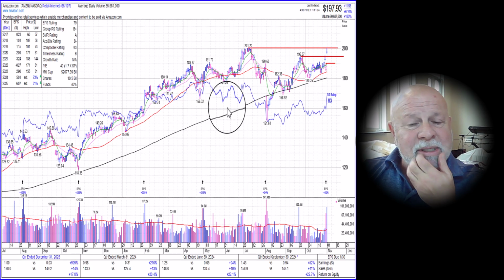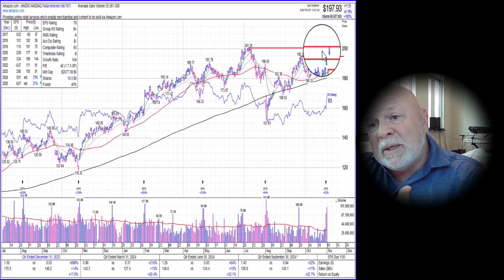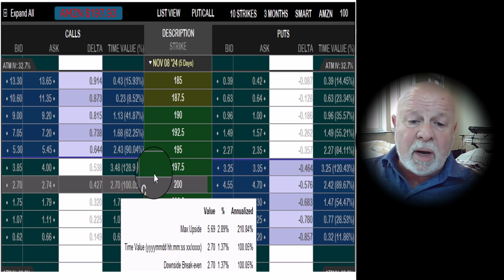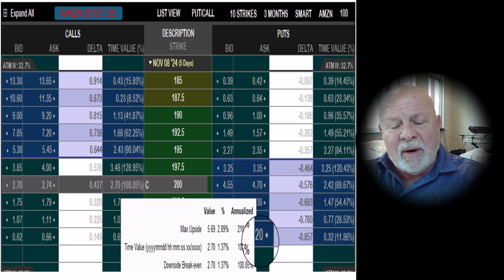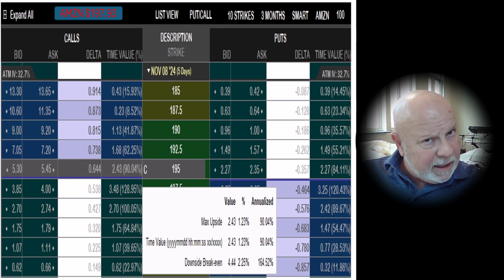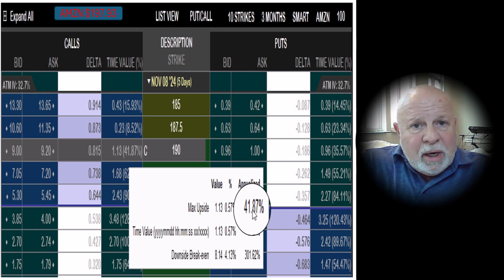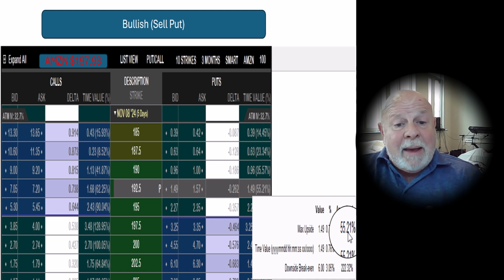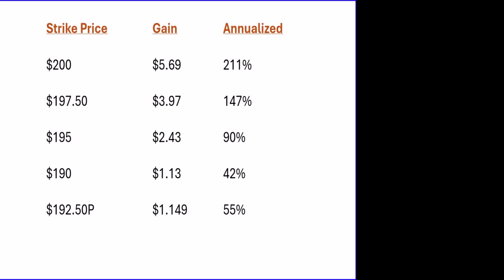Make Safe Cash Flow with Amazon in Just 5 Days!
In this RED market, you still have 5 ways to create passive income. You decide where.